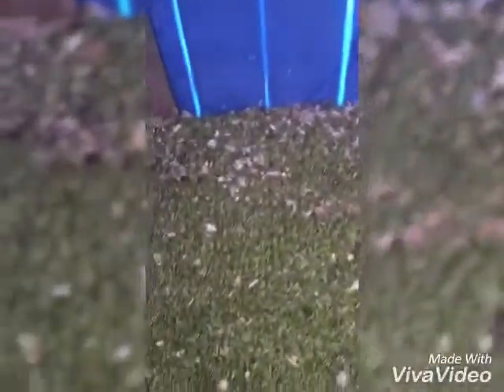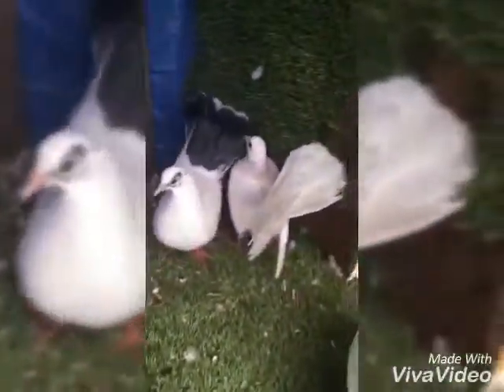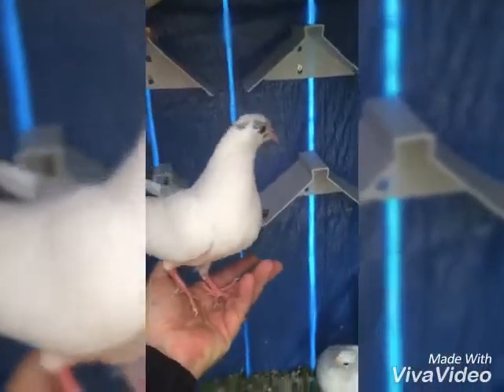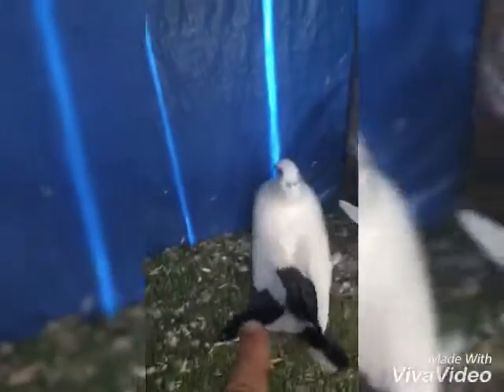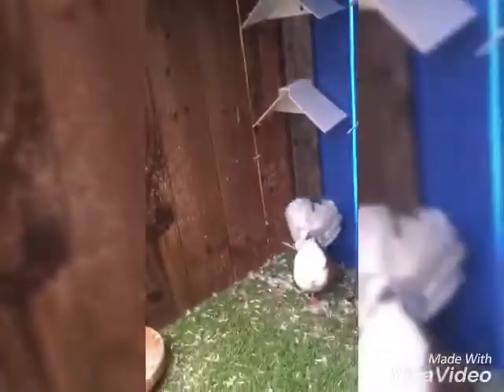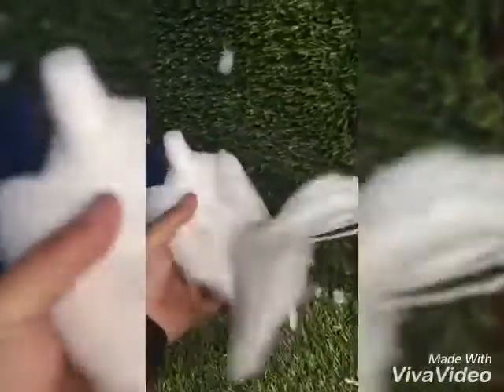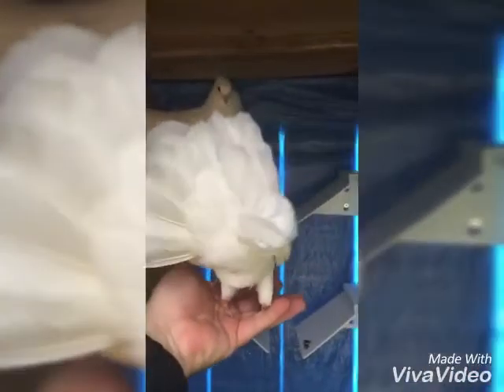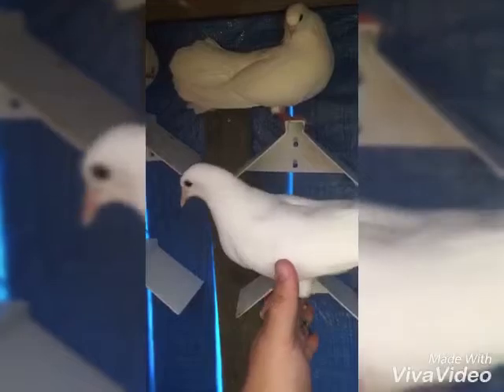Fantail babies new additions